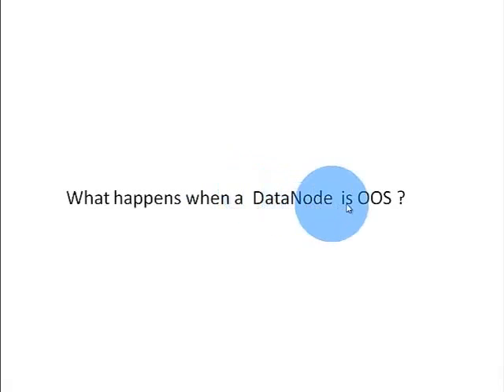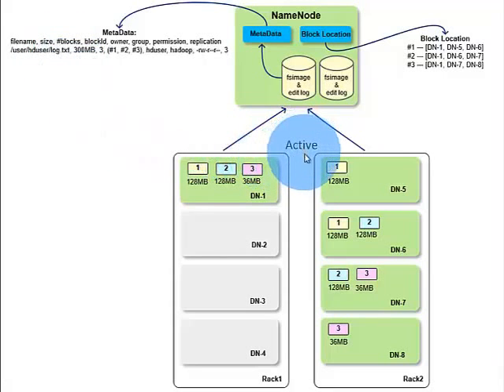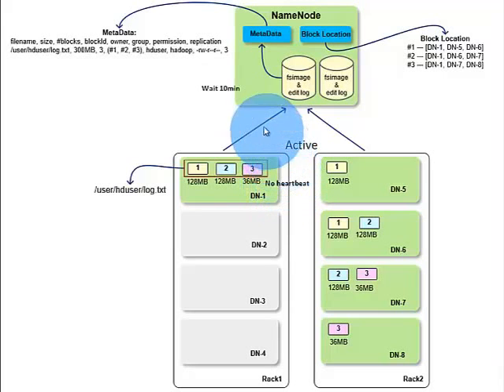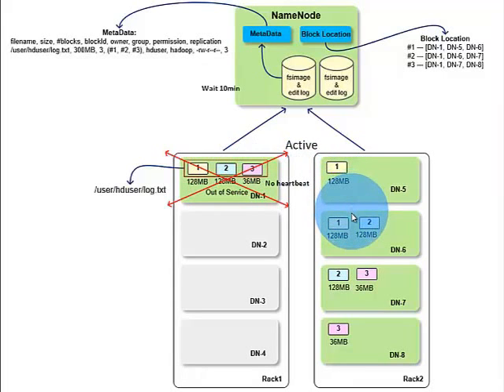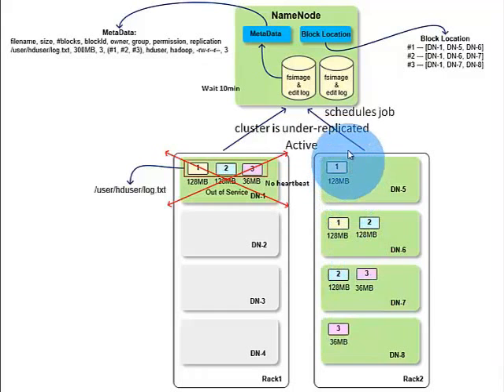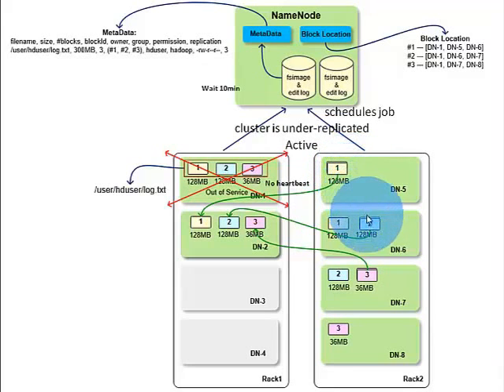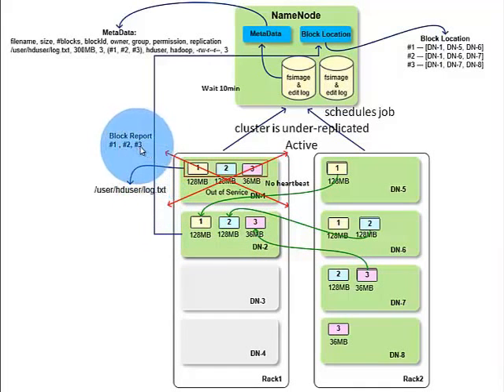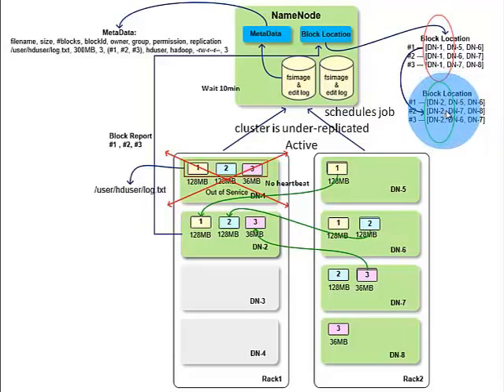5 HDFS DataNode Out Of Service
What happens when a DataNode is Out Of Service